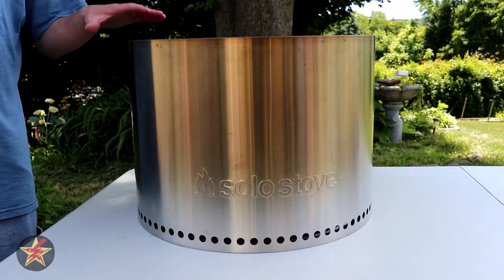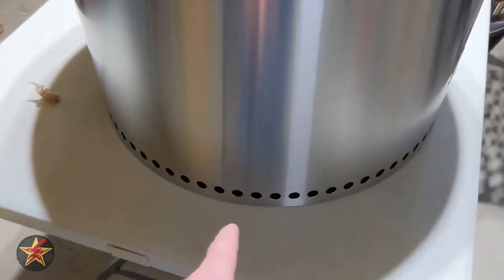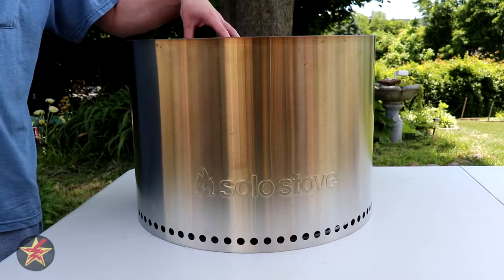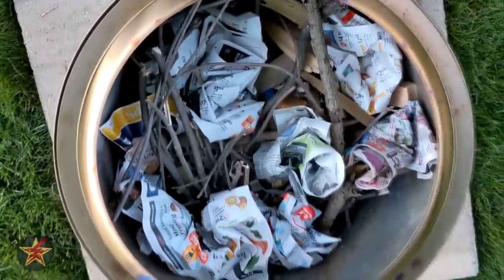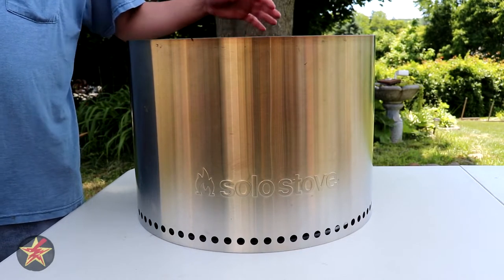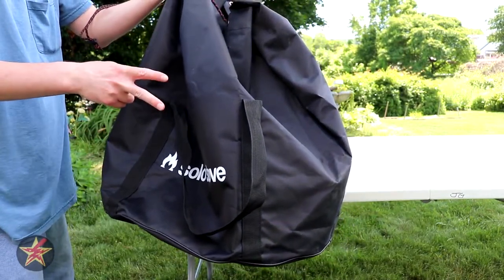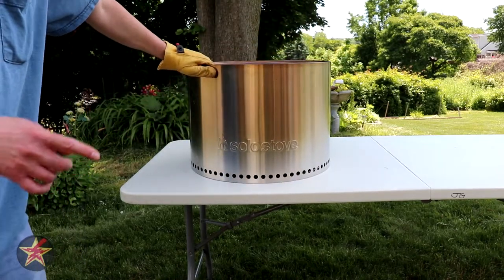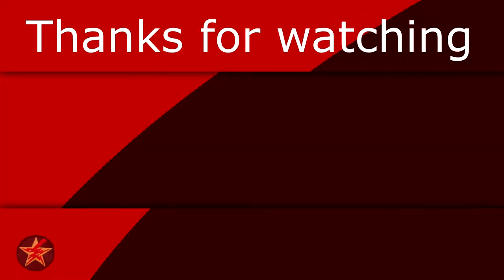Solo Stove Bonfire One Year Review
You want a fire pit.  The problem, you don't have room to keep on in your backyard.  That is where the Solo Stove Bonfire Fire comes in.  It is a lightweight compact fire pit that can either be kept out year-round or packed up after every use and stored to save space.  The ability to pack up the Solo Stove Bonfire Fire pit also means that you can bring it with you, to a barbeque, camping, or living that sweet van life.

This video covers what the Solo Stove Bonfire Fire was like right out of the box and what I have learned after having used it for 1 full year.  Here is a hint, for the price and what you get I have loved it.  Will you?  Only one way to find out.

Generally, the Solo Stove site has better deals than you would find on Amazon.  So I have given you options on where to get things.
Solo Stove Bonfire Stand, Amazon link)

Intro: 0:00
Specs: 0:40
Out of the box look: 1:23
Look after usage: 3:26
Smoke examples: 4:46
Lighting setup: 5:21
Log info: 6:29
Sidewall temp: 7:12
Fire example: 7:47
How to empty: 8:44
Fingerprints: 9:13
Carrying case: 9:59
Bonefire stand: 10:28
Does stand work on decks: 11:13
Back to stand: 12:13
Bonefire lid: 12:55
Wrap up: 14:00